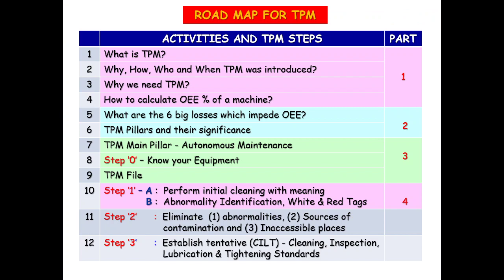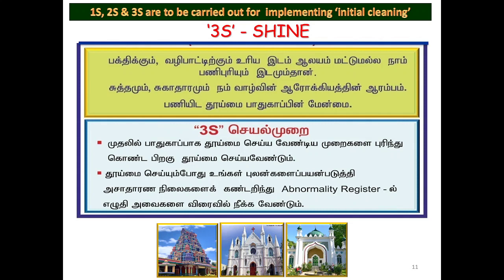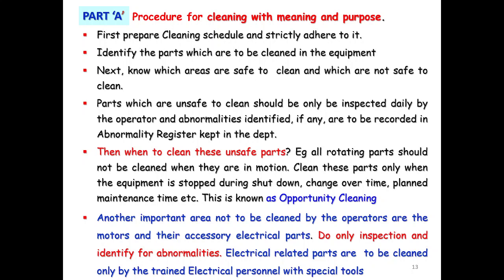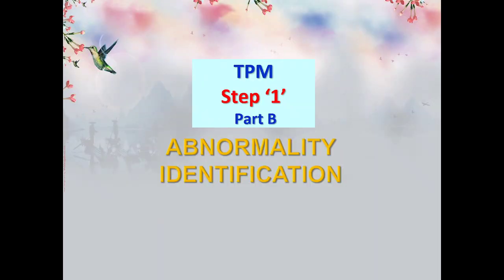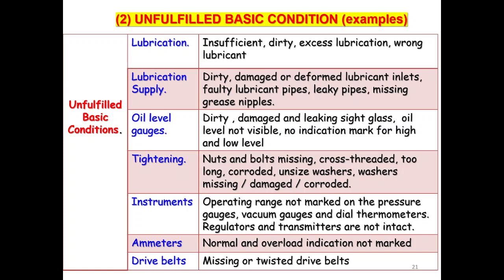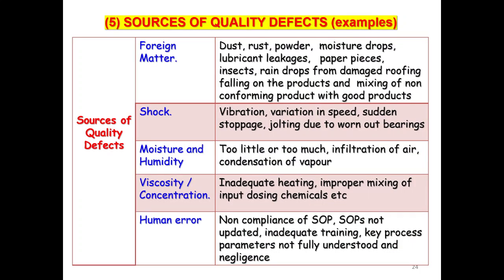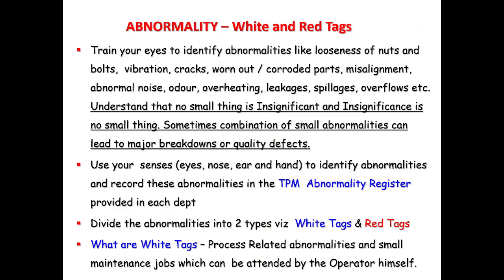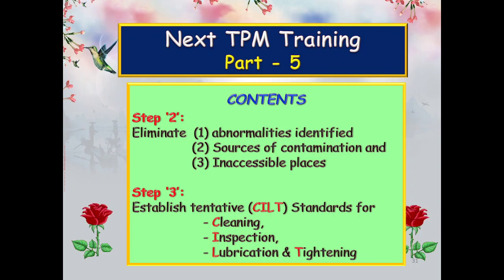TPM Part 4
Step 1 - Part 'A'
* Perform initial cleaning with meaning and purpose

Step 1 - Part B'
* Abnormality Identification
* White & Red Tags